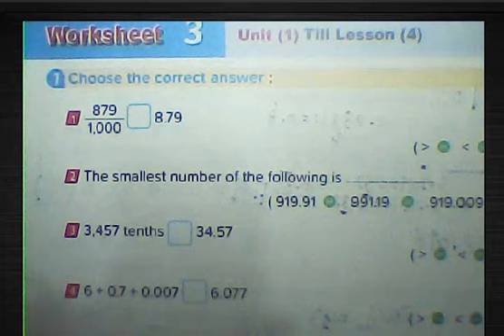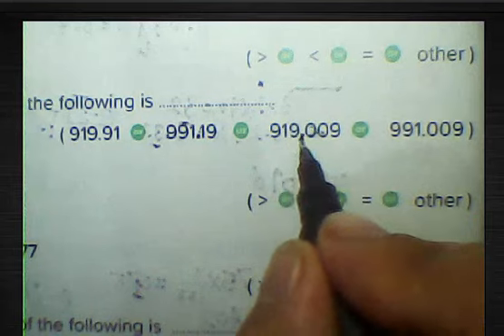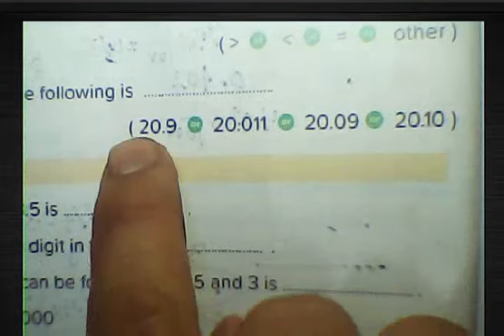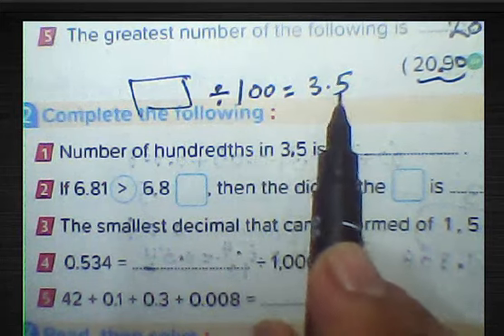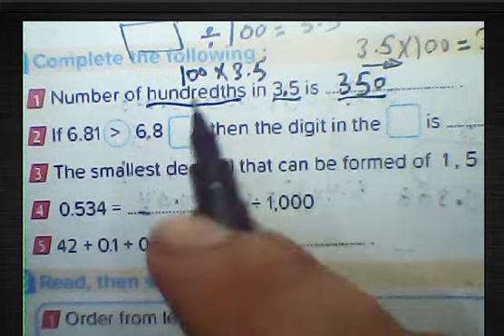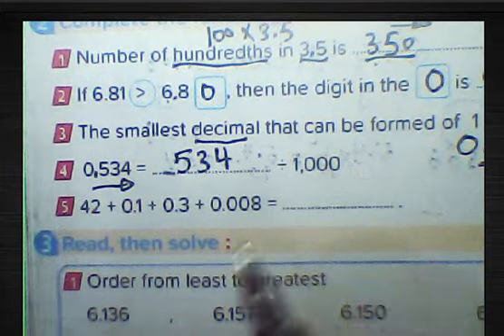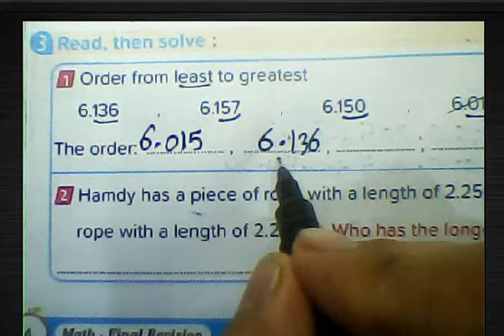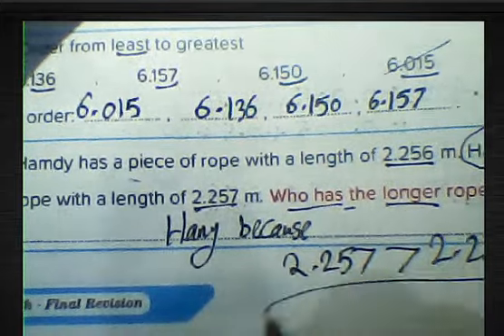حل ماث الصف الخامس الابتدائى منهج 2024 💥كتاب الباهر الترم الاول خامسه ابتدائى 🔥MATHS#GRADE 5#الخامس👍